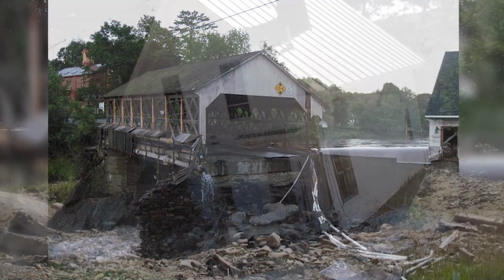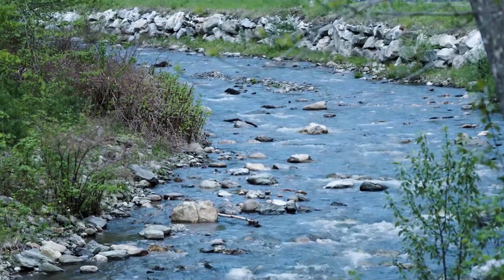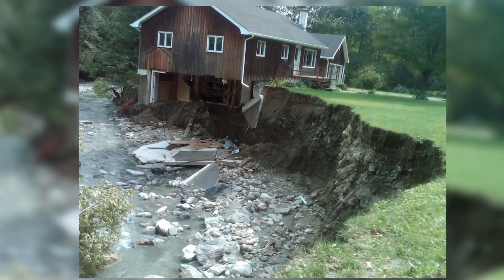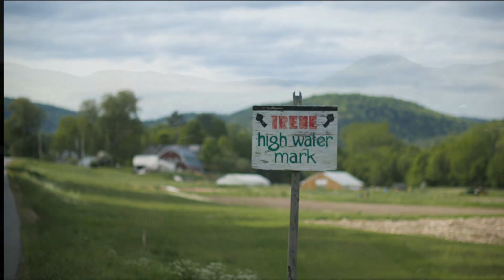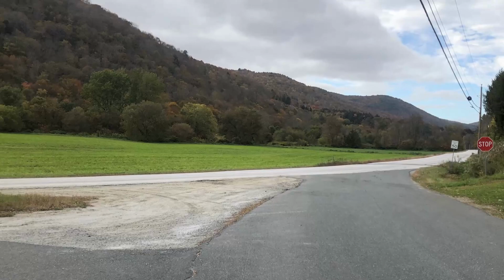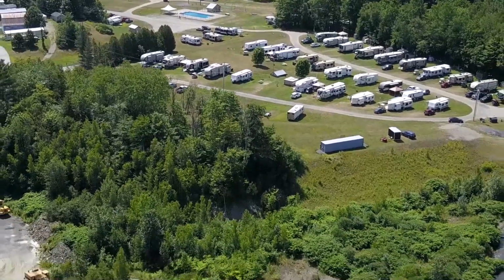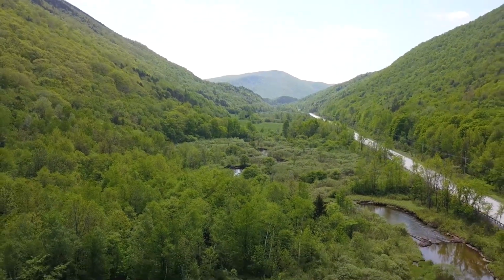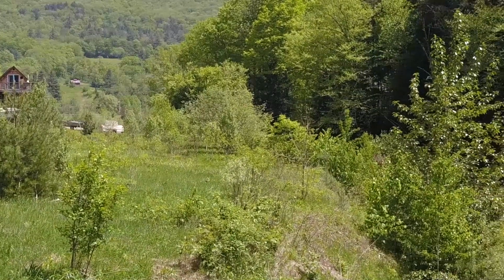FEMA Flood Buyout Program- Two Rivers Ottauquechee Regional Commission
Kevin Geiger from Two Rivers-Ottaquechee Regional Commission takes us on a tour of flood-prone areas of Central and Western Windsor County, in this educational video on the FEMA (Federal Emergency Management Agency) Flood Buyout program.